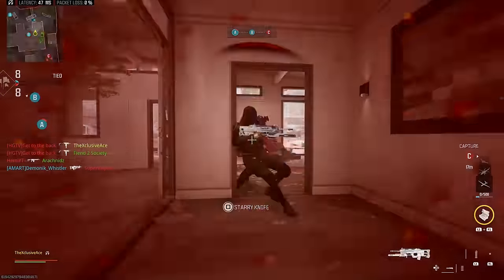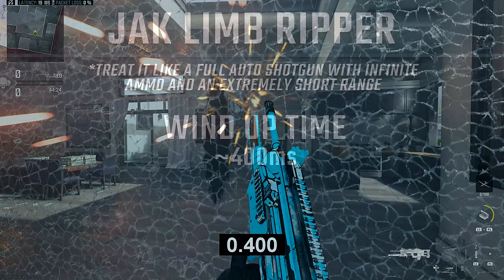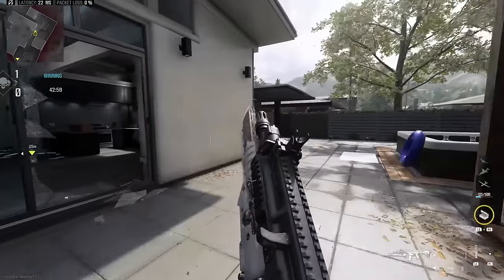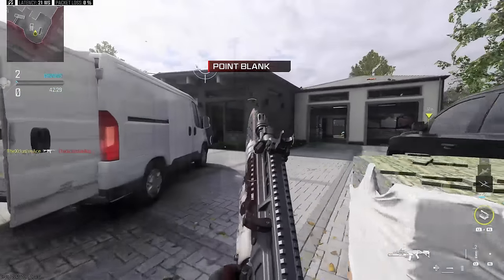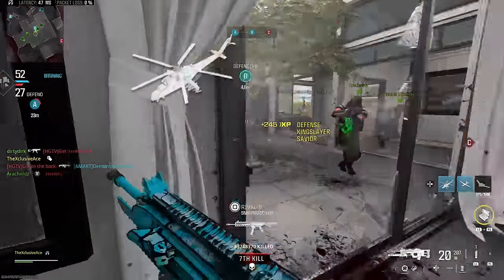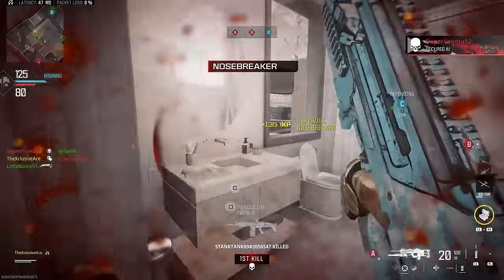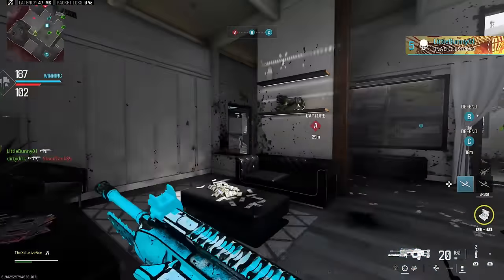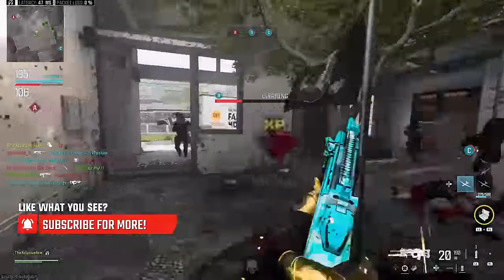Is the NEW JAK Limb Ripper Chainsaw Any Good? | (Full Breakdown & Tips)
This week's new aftermarket part in Modern Warfare III is the JAK Limb Ripper underbarrel Chainsaw and today I wanted to dive deep to share exactly how it works as well as some tips on using it as effectively as possible. What are your thoughts on this new kit in MWIII?

0:00 Intro
0:25 Range, Damage, & Time to Kill
1:26 Wind Up & Sprintout Times
2:15 Movement Speed While Active
2:37 Mini Map & Ghost Interaction
3:22 Snap to Target
4:15 Passive Benefit (Regular Melee Buff)
5:13 Downsides of the JAK Limb Ripper
6:02 Best Setup for this Kit?
7:29 My Thoughts & Wrap Up